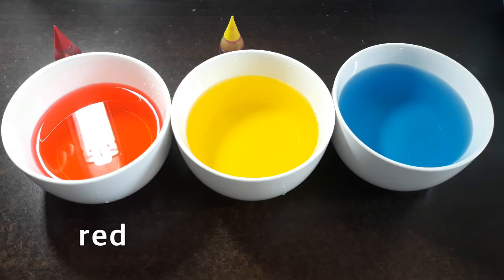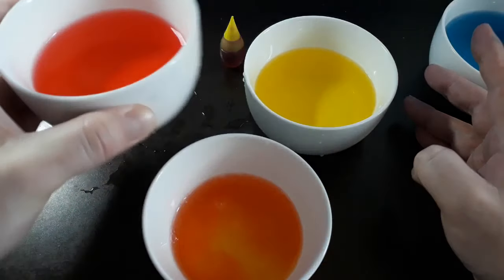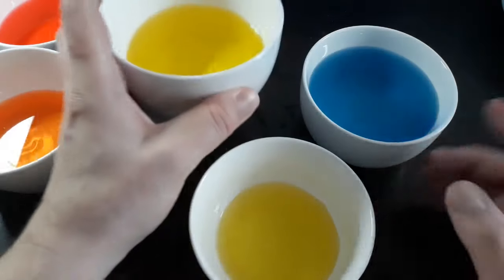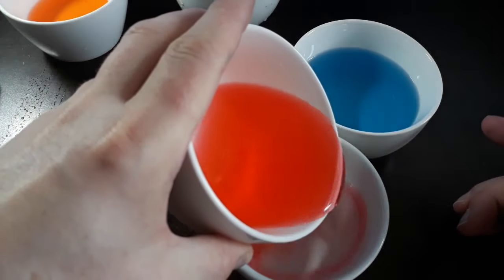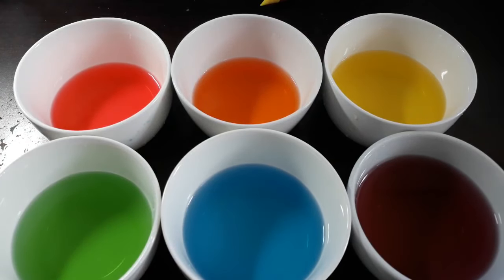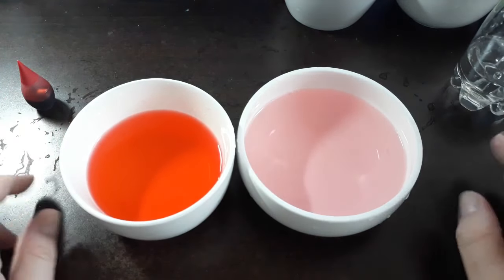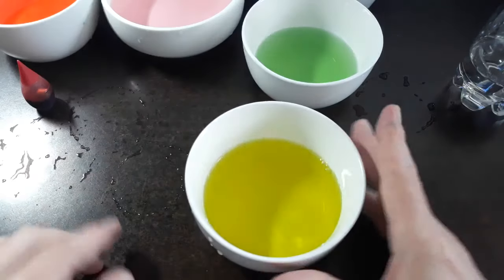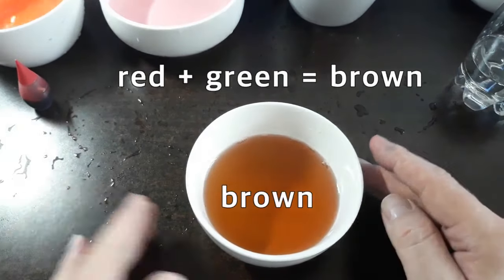The Basics of Color Mixing 101: How to make orange, green, purple, brown, lime and pink.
Ever wonder how you make lime? Or brown? Using the three primary colors in this easy tutorial you can learn how to mix 6 colors. Orange, green, purple, brown, lime and pink. Using just water and food coloring, I will demonstrate the most basic of color mixing.